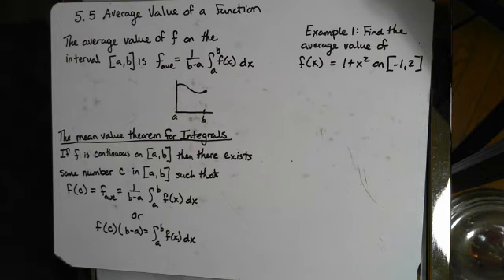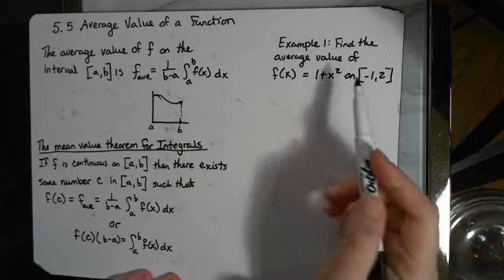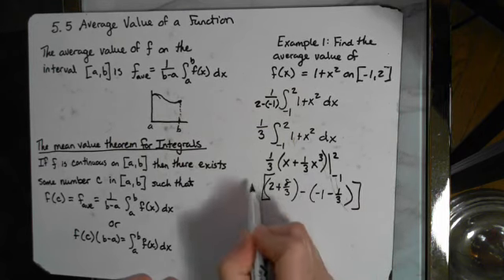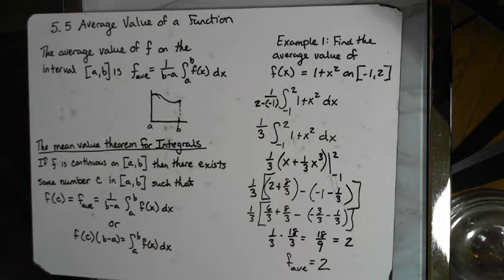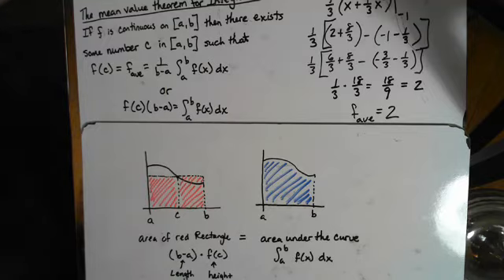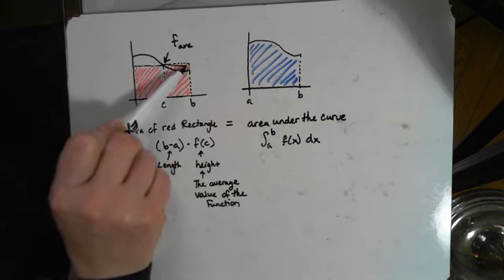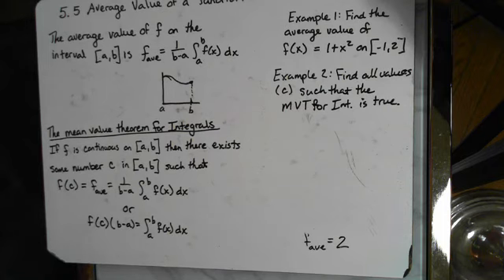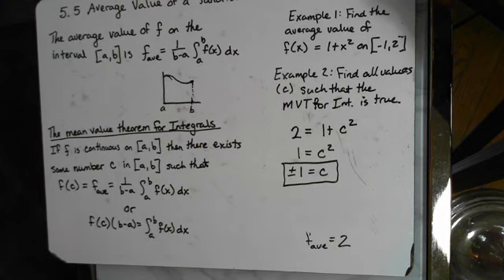Calculus 5.5 Video 1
This video discusses the mean value theorem for integrals and the average value of a function.